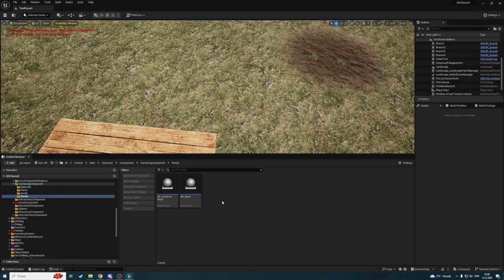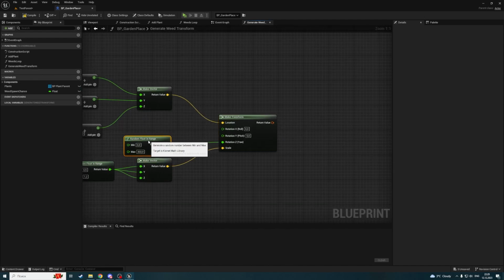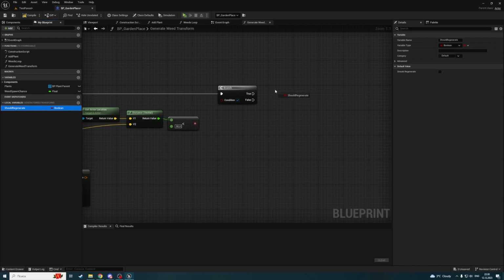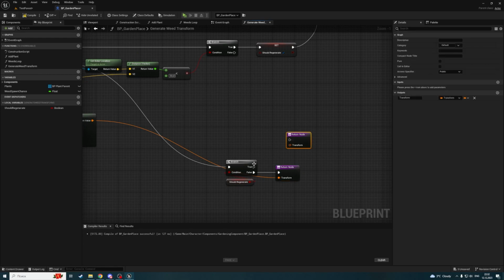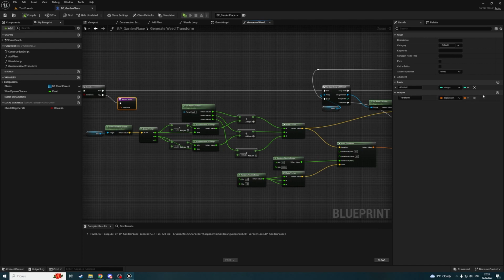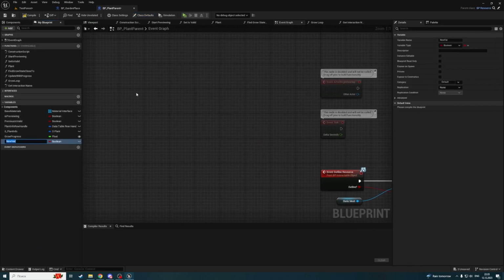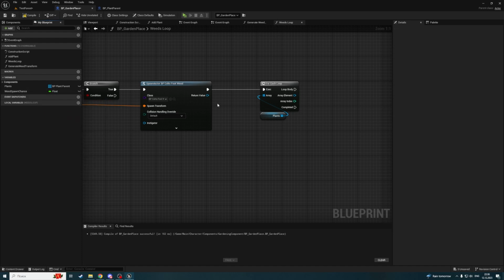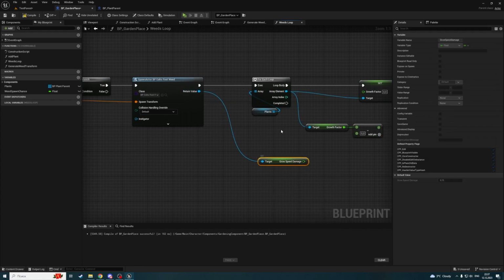Unreal Engine 5 Tutorial - Growing Plants Part 7: Weeds 2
Making Weeds to affect a growth speed of our plants

!!! NOTE 2: Gardening system is a complex system, that's why we can have some issues and bugs, and it may require some changes from your side to fit your needs.